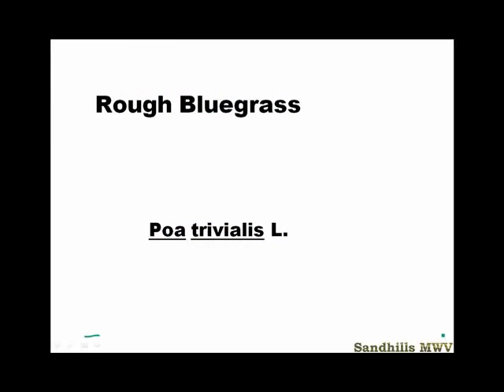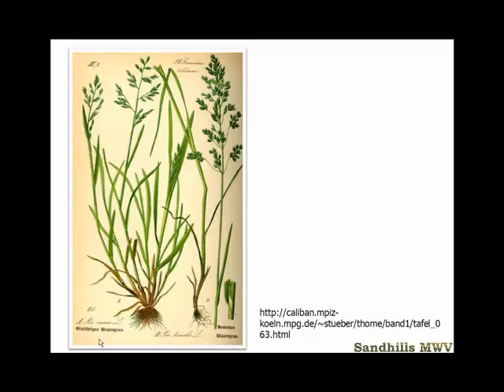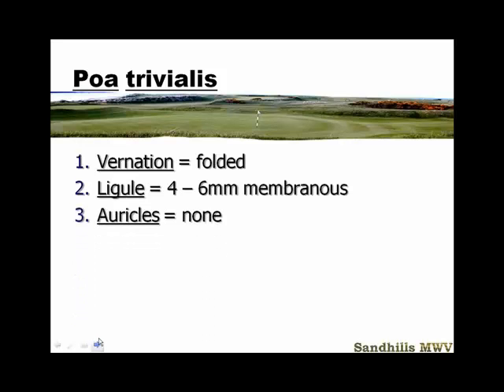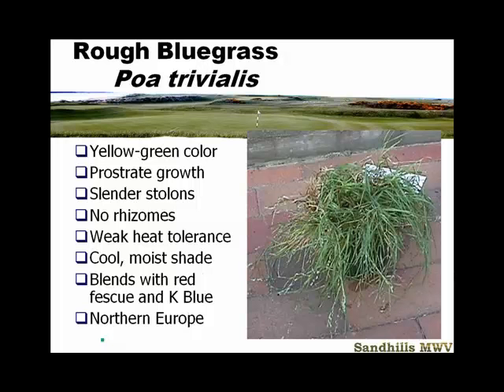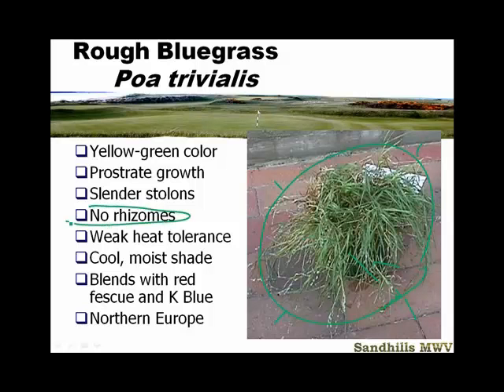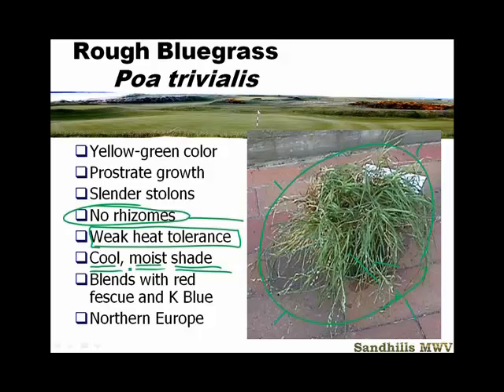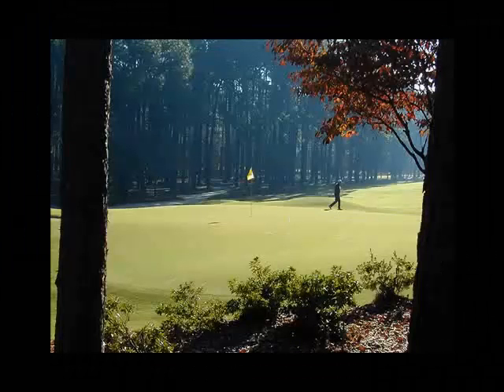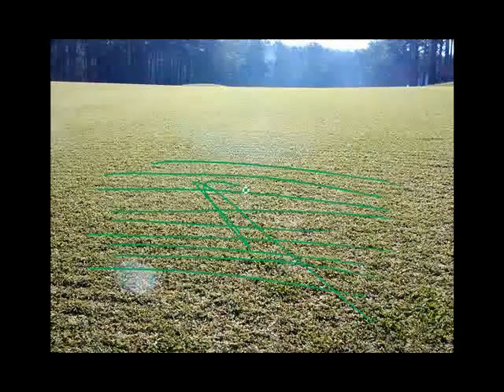RoughBluegrass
Rough Bluegrass Grass of the Week